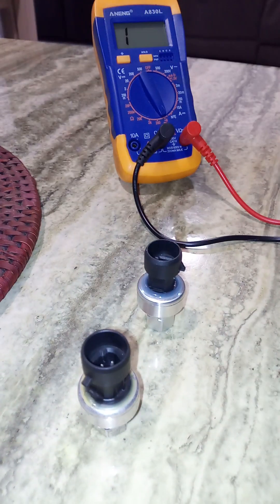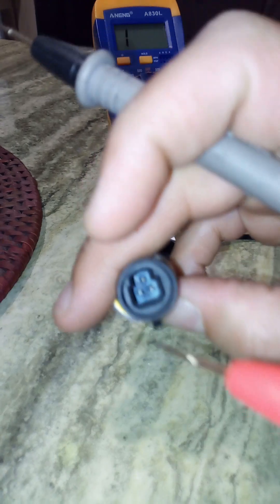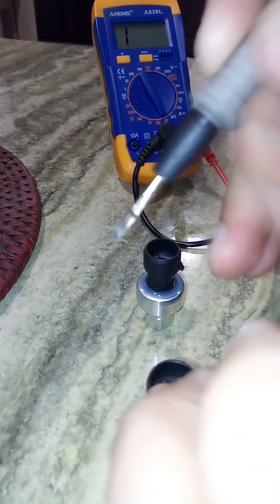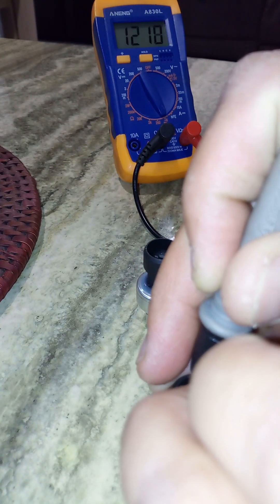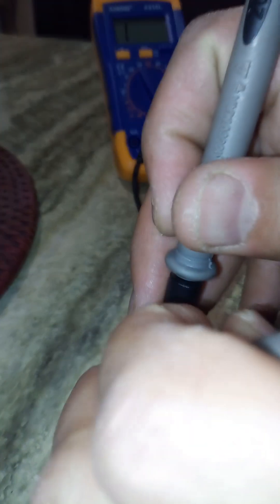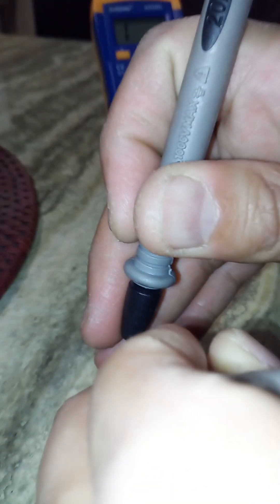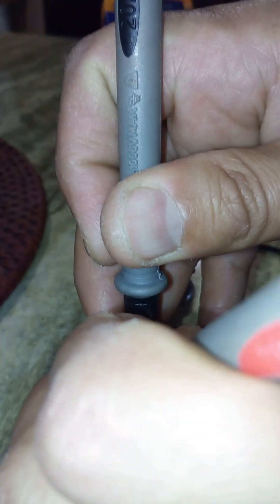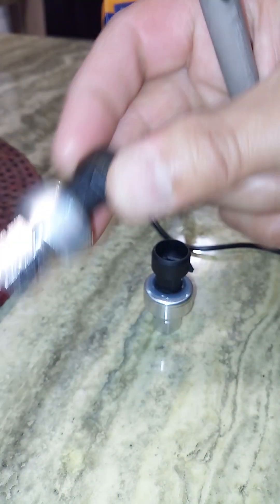Car AC pressure switch multimeter test.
A pressure switch is a form of switch that operates an electrical contact when a certain set fluid pressure has been reached on its input. The switch may be designed to make contact either on pressure rise or on pressure fall. Pressure switches are widely used in industry to automatically supervise and control systems that use pressurised fluids.